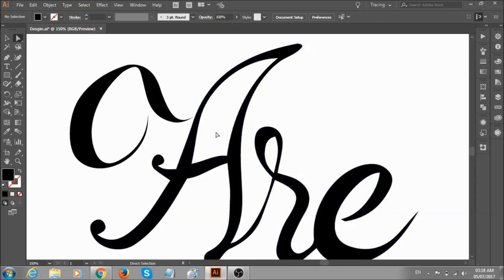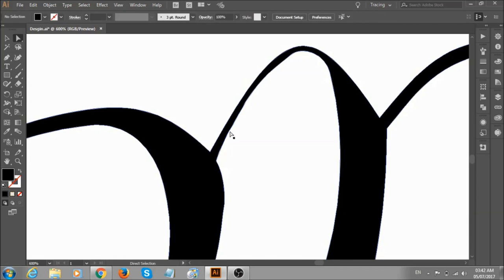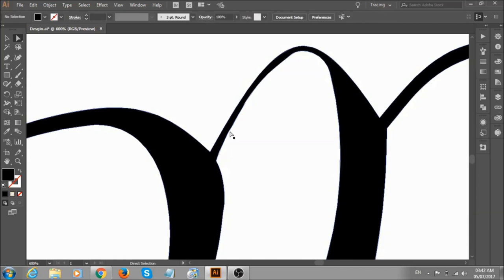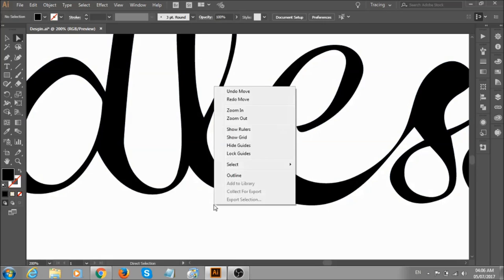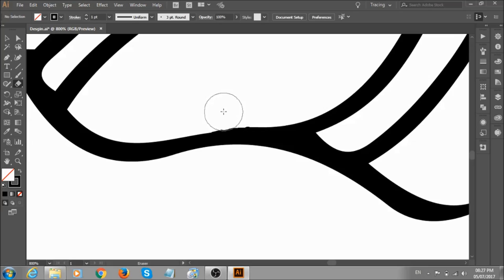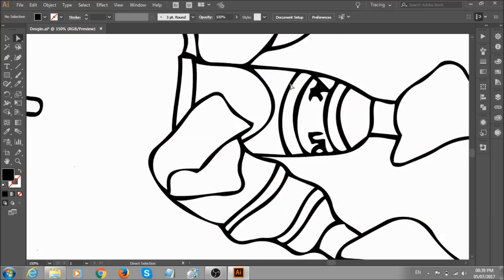Challenge of the month (July 2017) - ArtyShirt Speedpaint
Hey guys!
This is my entry for Jazza's challenge of the month! I did it using, Adobe Illustrator CC 2017, Paint Tool Sai and Adobe Photoshop CS5 (with a mouse).
I know that the speed paint is kind of too fast but that's because this contains almost 18 hours of footage. I also have done some parts off camera so you will find skips and all so don't be confused.
I chose to make this design to show the variety that the art field gives us!
Hope you enjoyed the video, this is my first video so yeah forgive any inconveniences please XD
I really enjoyed working on this one and wish the best of luck for all other contestants out there!